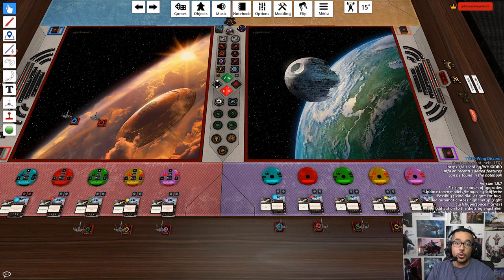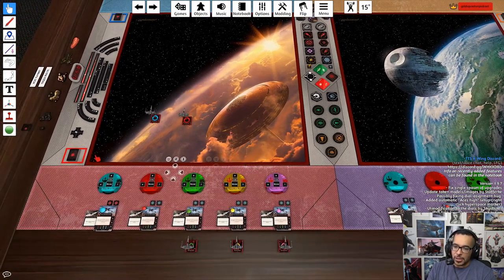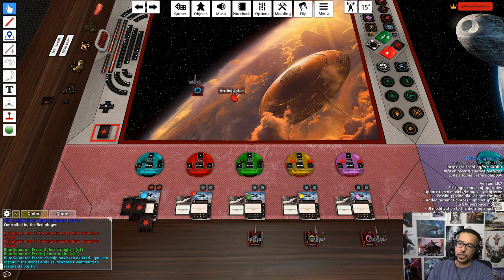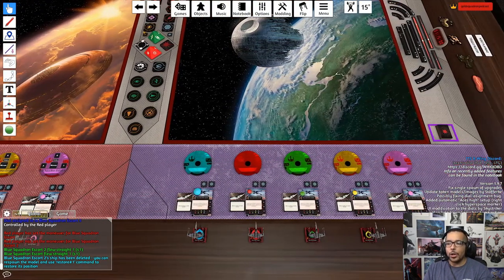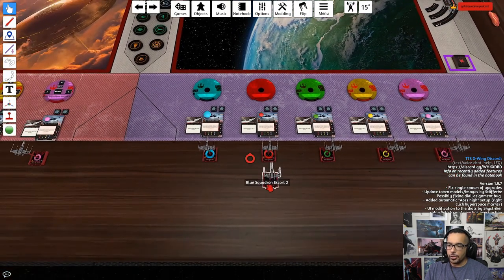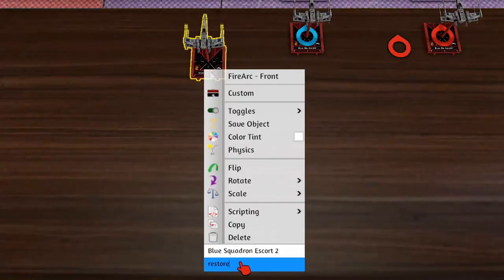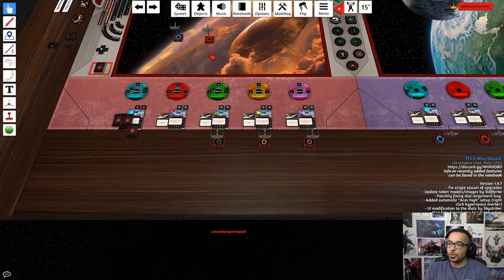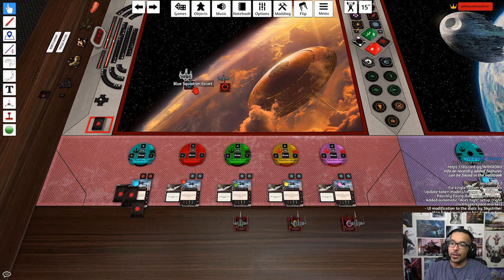How put back a Deleted ship! - TTS - Space Jam Prep